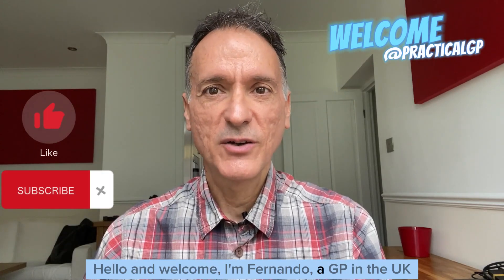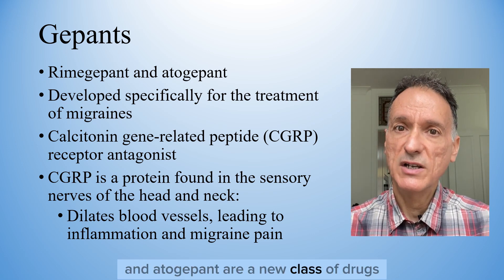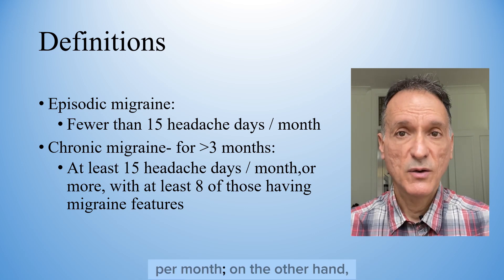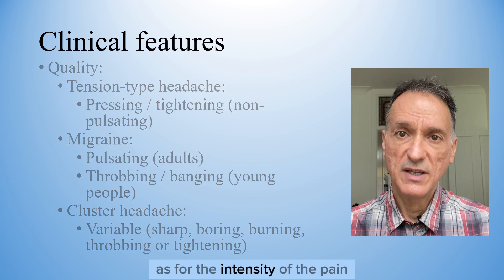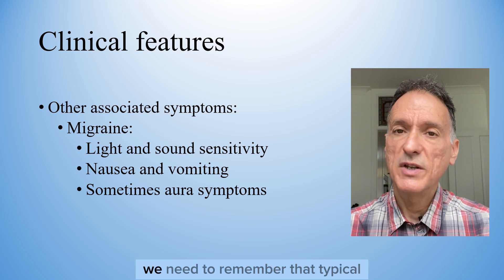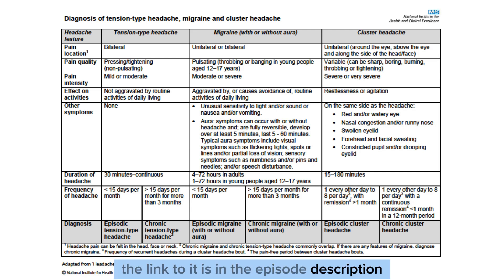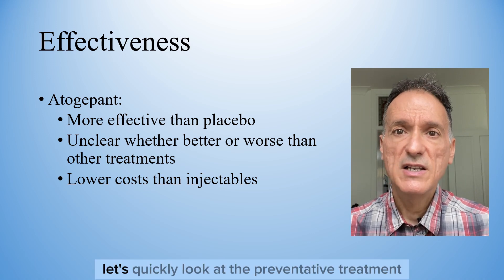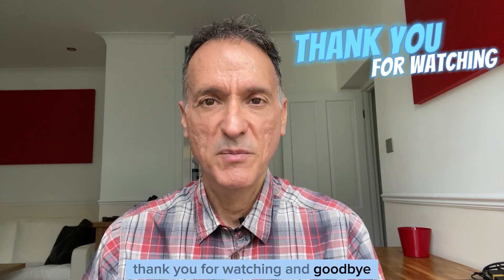NICE News - May 2024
This episode makes reference to guidelines produced by the "National Institute for Health and Care Excellence" in the UK, also referred to as "NICE".
My name is Fernando Florido and I am a General Practitioner in the United Kingdom. In this episode I will go through new and updated guidelines published in May 2024 by the National Institute for Health and Care Excellence (NICE), focusing on those that are relevant to Primary Care only.

Tracks:

00:00 – Introduction and welcome
01:07 – Overview of gepants
02:53 – Features of different types of headaches
06:00 – Atogepant for Migraine prophylaxis
07:26 – Migraine prophylaxis NICE pathway
08:30 – Thank you and good-bye

The links to the guidance covered can be found here:

The educational poster on the diagnosis of diagnosis of tension-type headache, migraine and cluster headache can be found here: